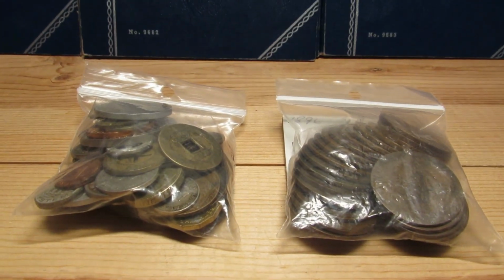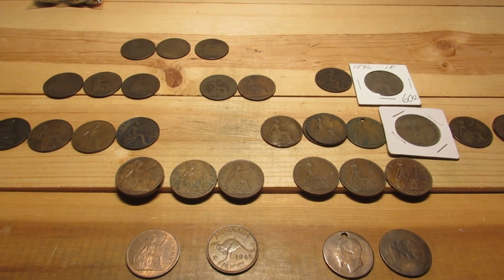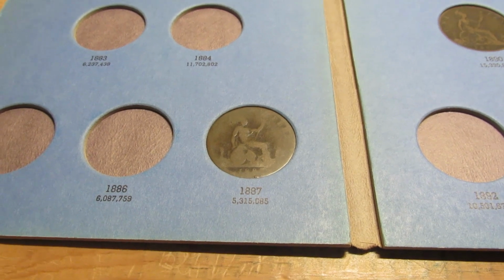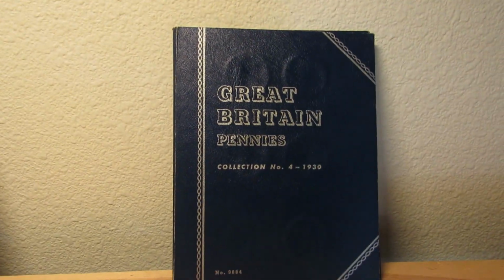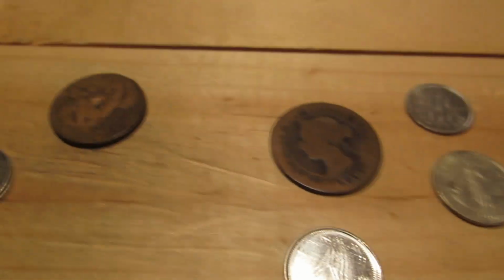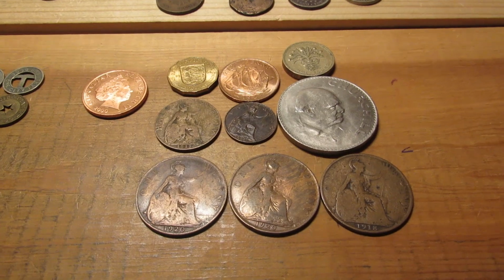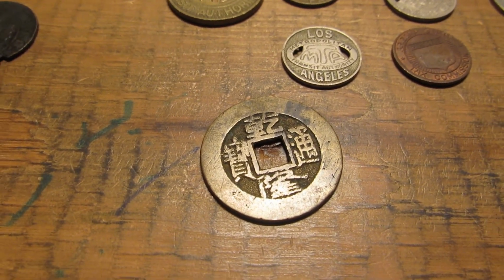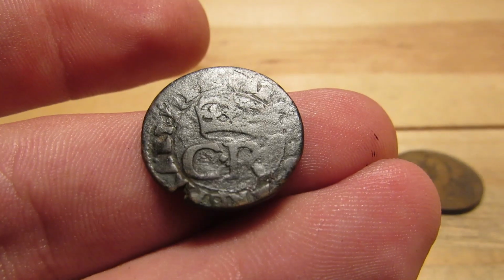Hunting A Bunch of Old Foreign Coins!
Hey there and welcome to the channel. I'm Bryson and this is Dimes 4 Dollars. In today's video I am hunting a big bag of non-silver foreign coins! I also finally got a full set of Great Britain Penny Albums so we will also see how many spots we can fill!